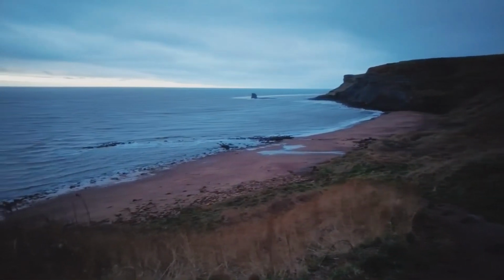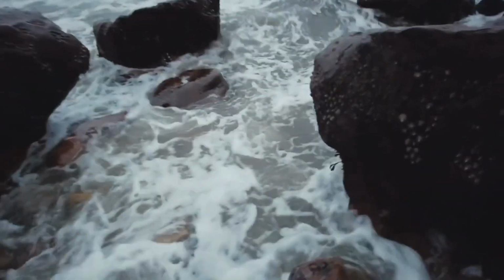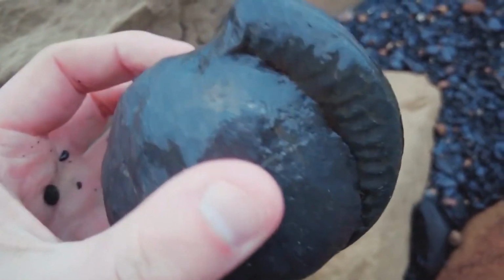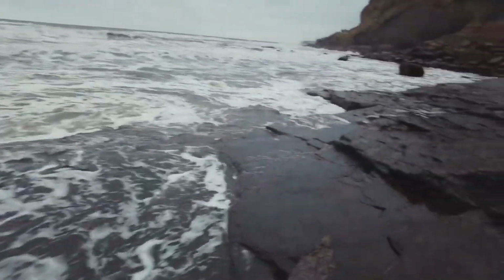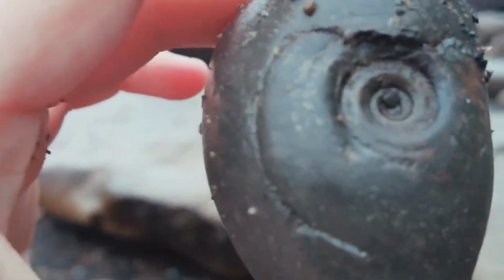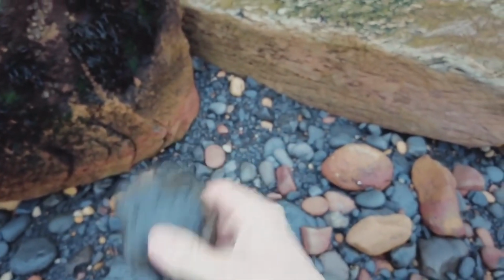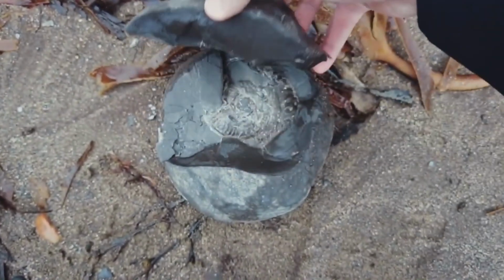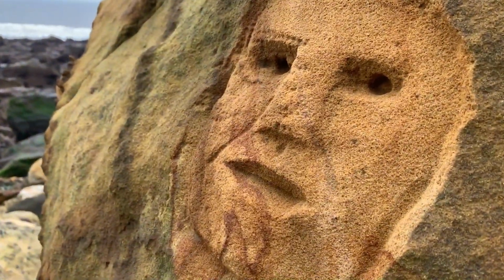Creepy Carving Found While Fossil Hunting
Join me on another fossil hunting video where I go looking for Jurassic fossils like ammonites and belemnites. Then after I show a creepy carving that I found earlier in the week while looking for fossils in a remote area of the coastline near me.

► My Fossil Collecting/Filming Gear

Hammers
Estwing 20-Ounce Mason Hammer (Great Starter Hammer)

Estwing 3 pound (for tougher/ larger nodules)

Drone
DJI Mini 2